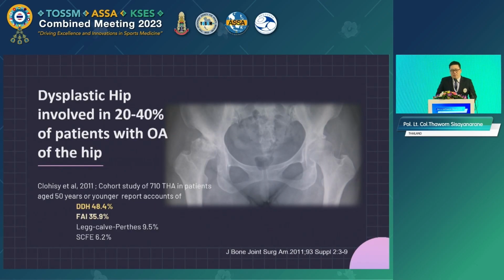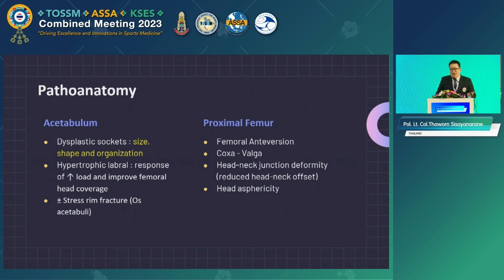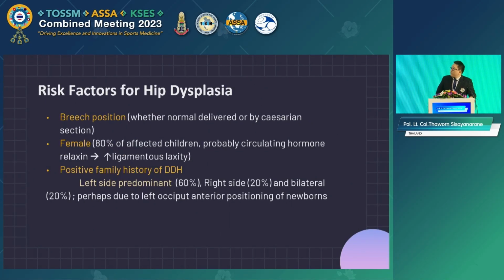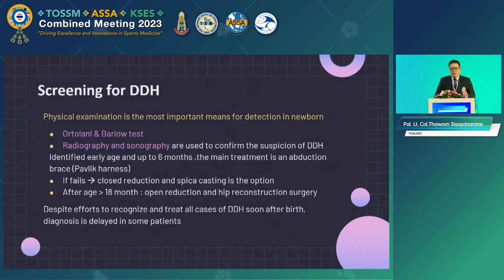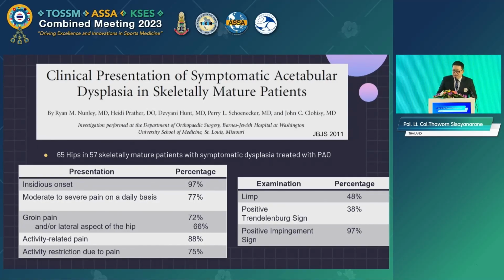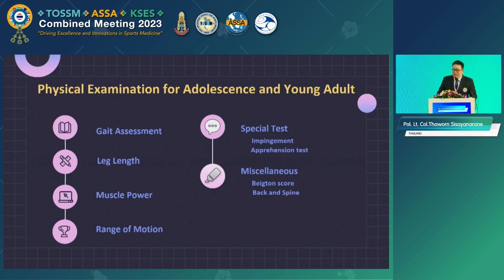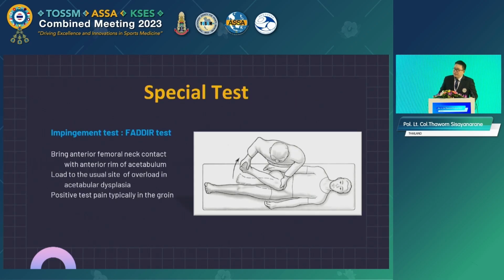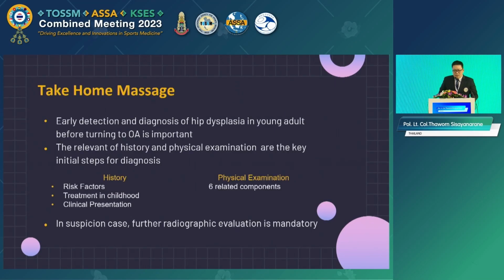Relevant history and physical examination of the dysplastic hip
Speaker:  Thaworn S.
The Dysplastic hip
TOSSM&ASSA&KSES 2023
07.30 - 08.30